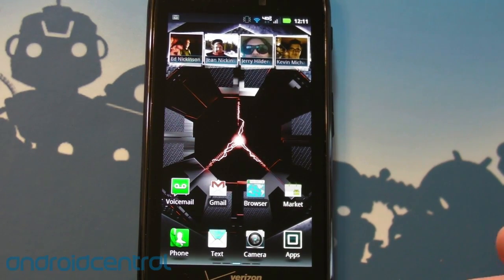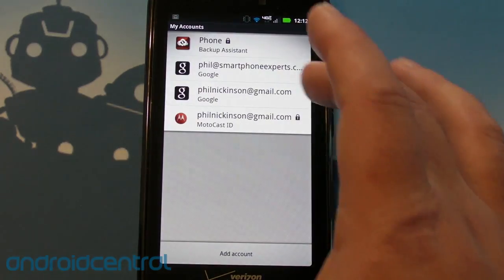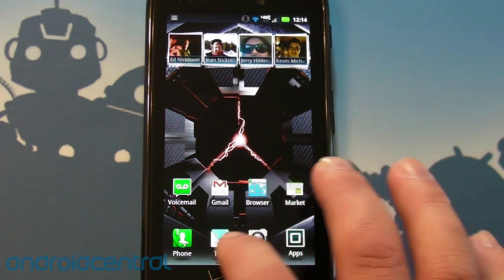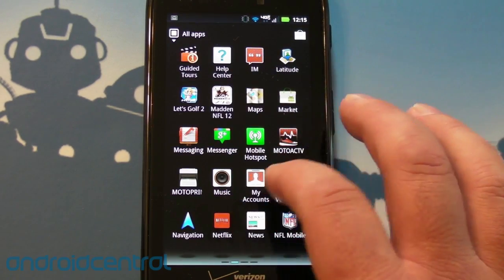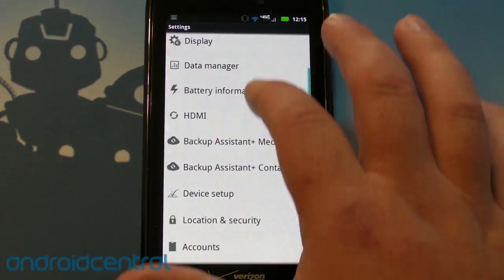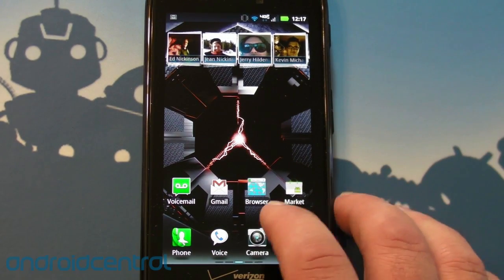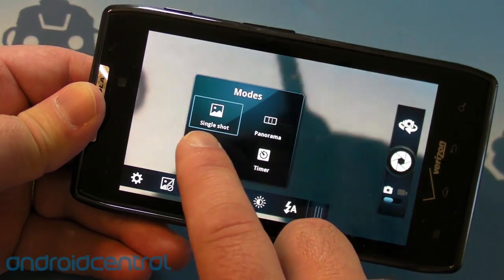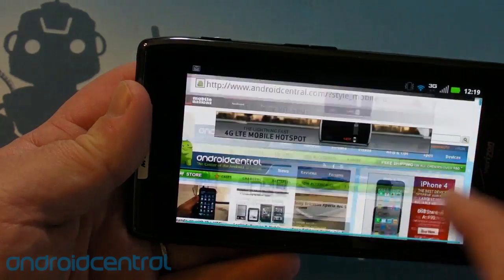Motorola RAZR review - software walkthrough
Phil takes a stroll through the Motorola RAZR software.